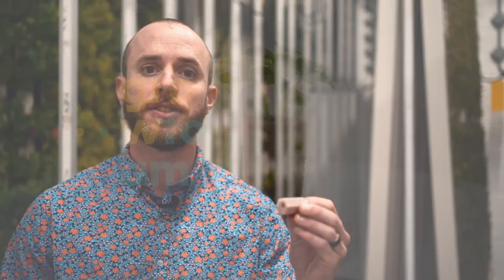Growfoam® Sustainable substrate solutions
If you are looking for a sustainable substrate that limits impact on the environment then Growfoam­® may be the right choice for you.

In this video we take a look at an innovative new substrate from Dutch start-up Growfoam®

These foam-based substrates an an alternative solution, and offer a multitude of eco-friendly benefits for hobbyists and commercial hydroponic growers.

A sustainable choice with a carbon-neutral footprint, produced with no microplastics and no PFA’s, Growfoam® plugs are completely free of waste. They are also fully compostable via industrial and home methods. TUV Industrial Composting Certified.

Other benefits include:
100% biodegradable
Clean
Peat-free & soil-free handling
Competitive performance equals other substrates and organic material

Growfoam® substrates do not contain or buffer any nutrients, allowing you to fully control nutrient dosing. They are suited for automated and manual DFT, aeroponics, NFT, deep water culture, gutter and float systems, and are fully compatible with ZipGrow Inc. technologies. They guarantee no soil in filters - ever.

Choosing the right substrate is very important as it affects how your plants grow, how they fit into your system, your operating costs, and labor costs. It really can affect your bottom line.

Not sure if Growfoam® is the right fit for you? Watch for an upcoming video to compare and contrast against other traditional substates.